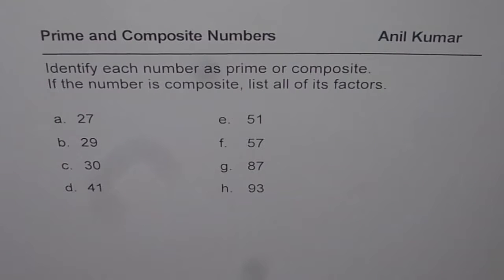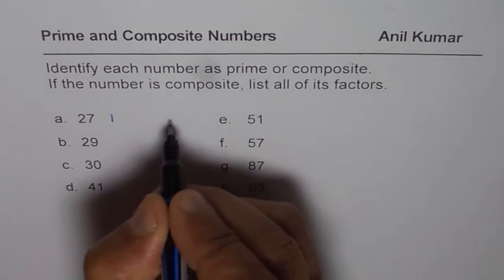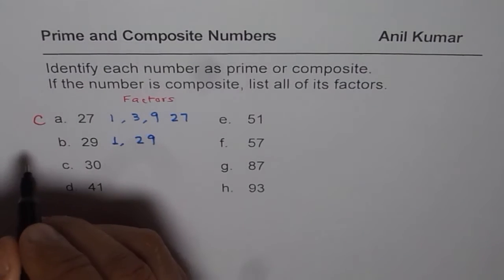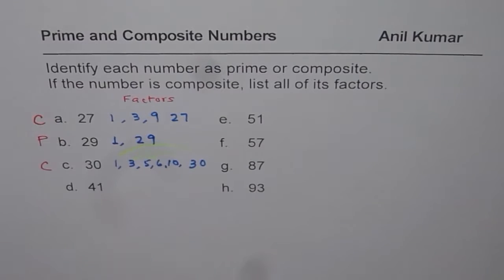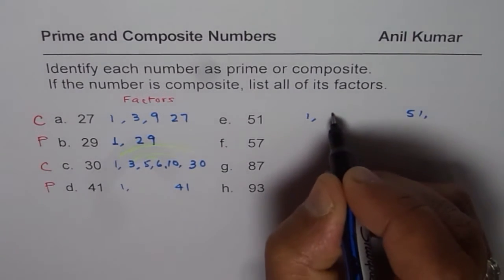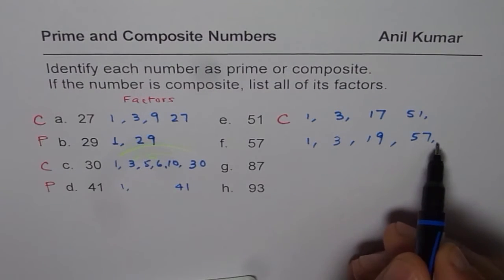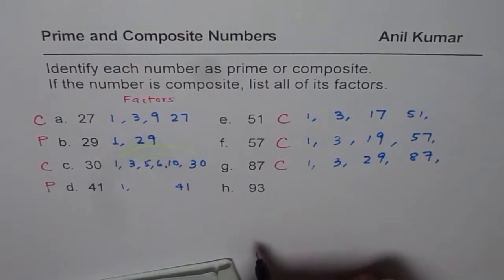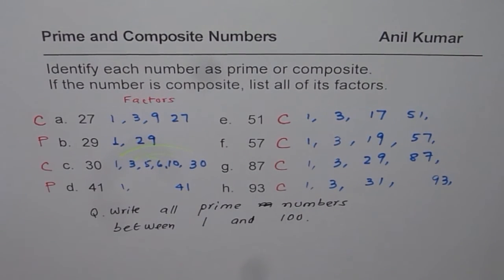How to Identify Number as Prime or Composite